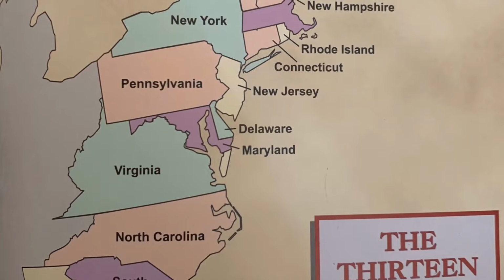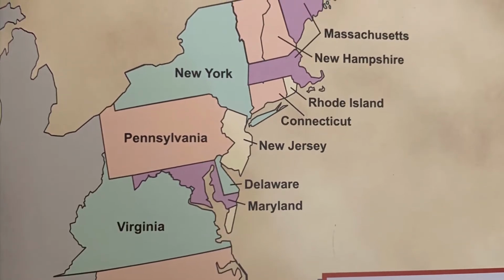American Revolutionary War- Day 1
Each day we will be learning about the events that lead to the Revolutionary War. This video covers the very first causes of the Revolution War.